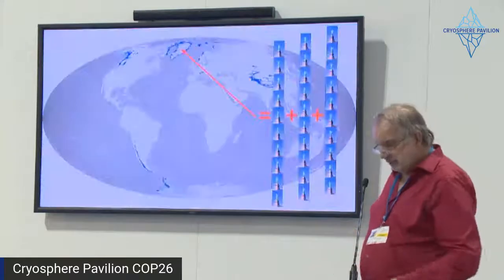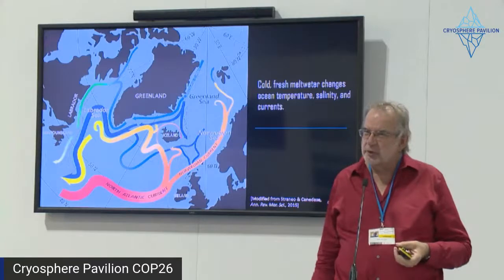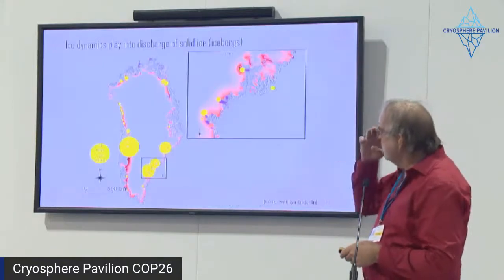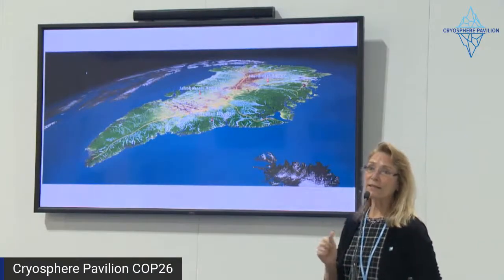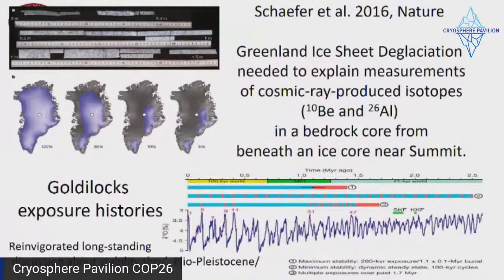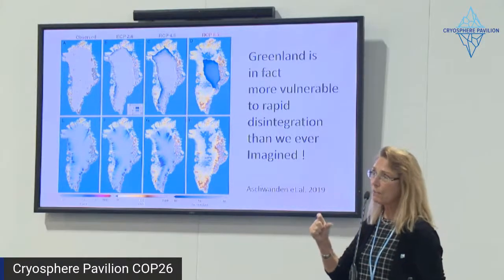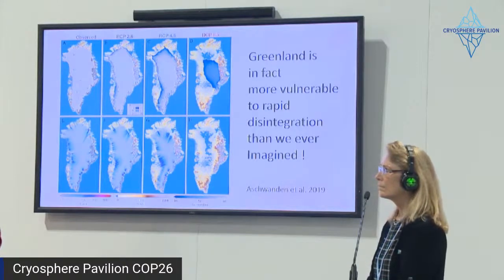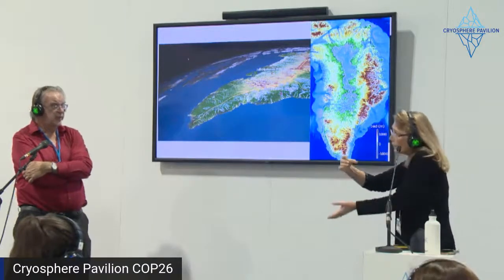Greenland’s Future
Greenland is now losing ice mass at three times the rate of the mid-1990’s, and may soon be the largest single contributor to global sea-level rise.  Some studies have found that Greenland’s tipping point may occur at around 1.6°C of sustained warming.  What does the future hold for Greenland’s 6-7 meters of sea-level rise? Organized by the University of Massachusetts-Amherst.